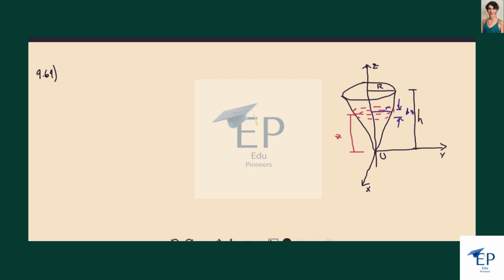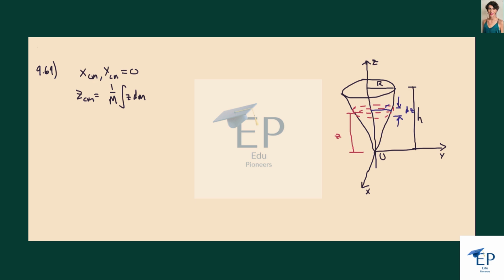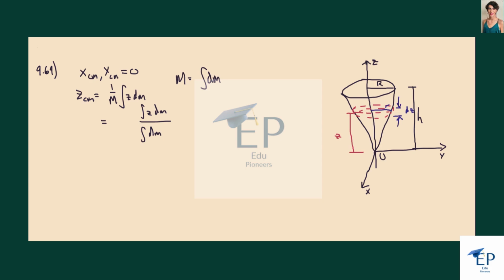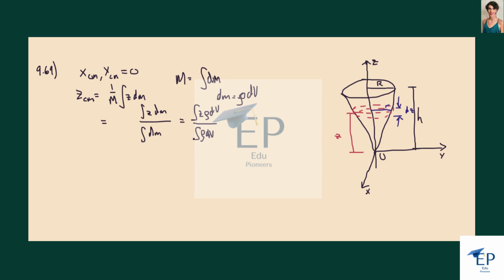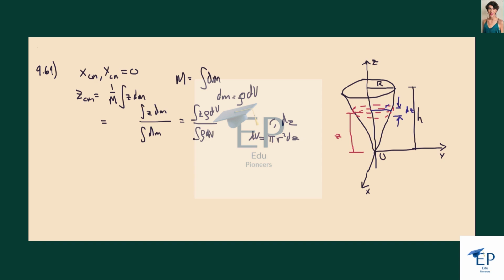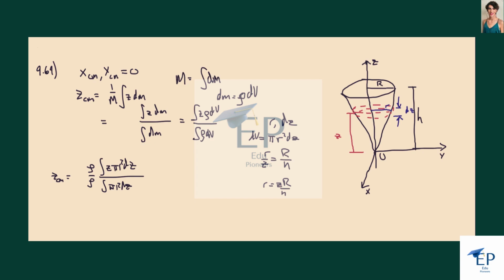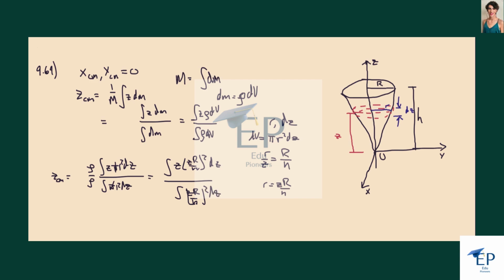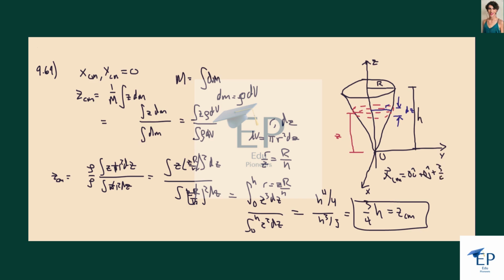Determine the of a machine part that is a uniform cone of height and radius Fig. [Hint: Divide the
Determine the of a machine part that is a uniform cone of height and radius Fig. [Hint: Divide the cone into an infinite number of disks of thickness one of which is shown